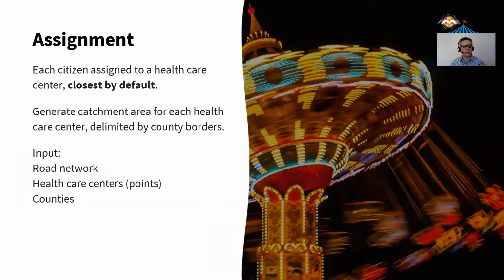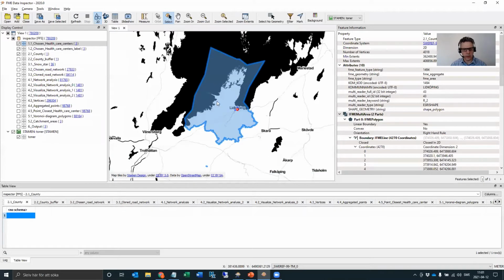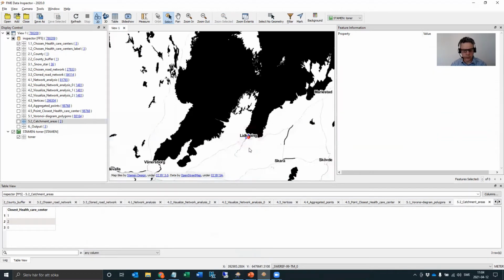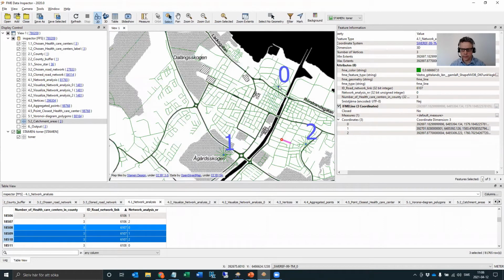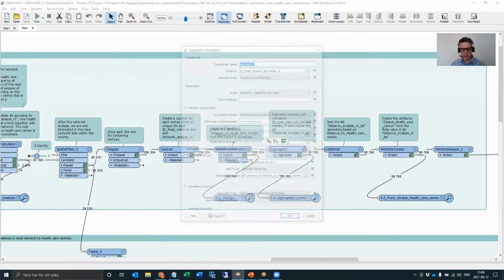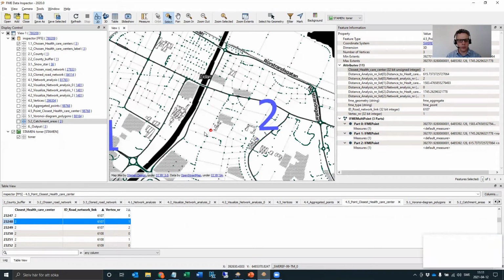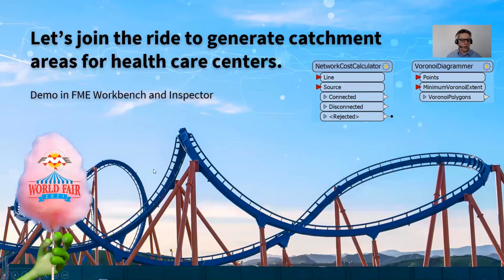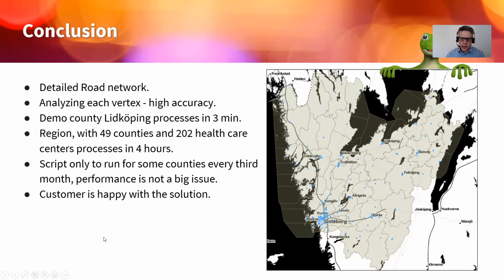FME World Fair 2021 - Generate Catchment Areas for Health Care Centers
This presentation will guide the audience through the steps of generating catchment areas from a road network. In this specific project, catchment areas for health care centers are calculated. The centers are presented as points and the catchment areas are delimited with county borders. The method uses the NetworkCostCalculator to calculate closest route in the network and then the VoronoiDiagrammer is used to generate areas. This analysis was made to make it possible to decide which health care center each resident in the county belongs to.